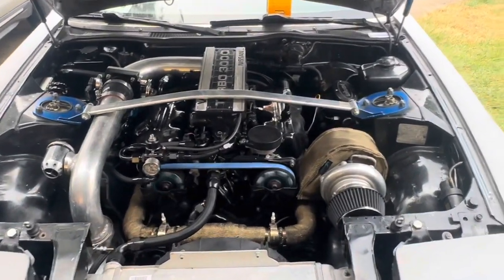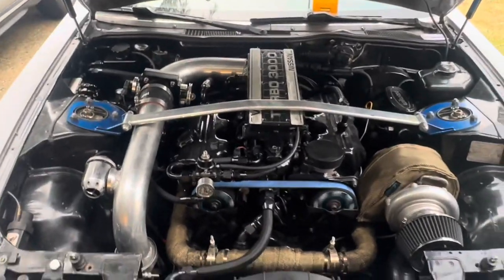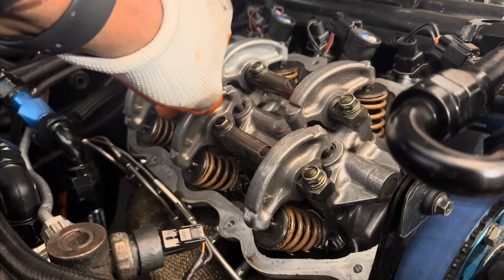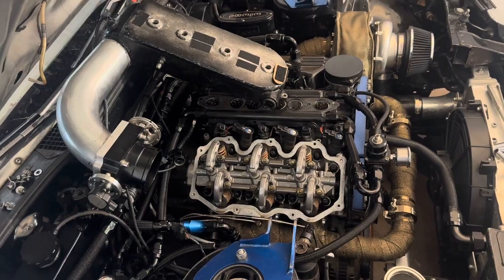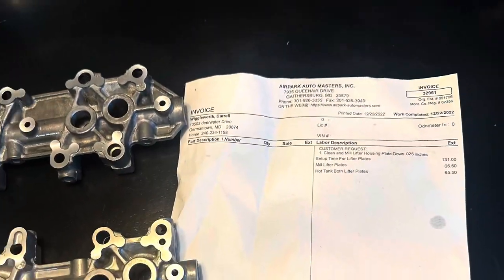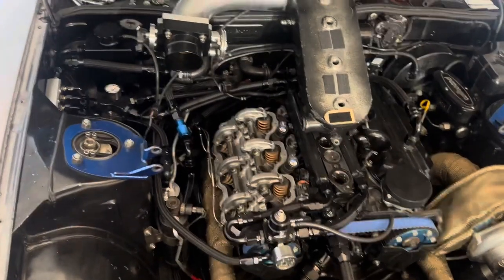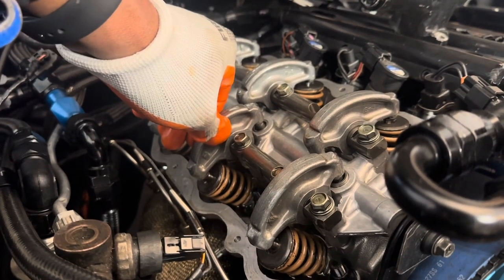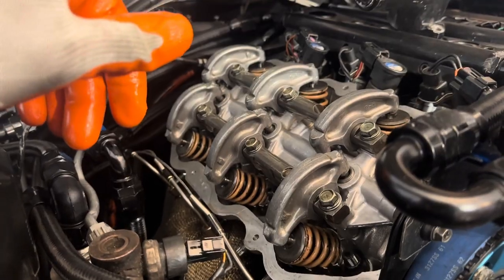Project 300zx Z31 Vg34et Lifter tick fix, Tray modification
Noisy lifters fixed by machining the factory lifter tray.